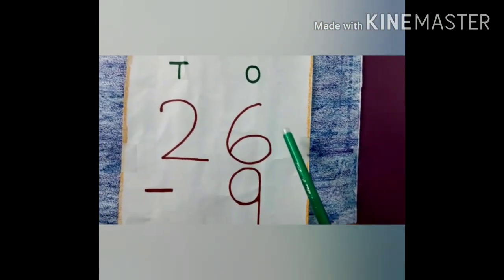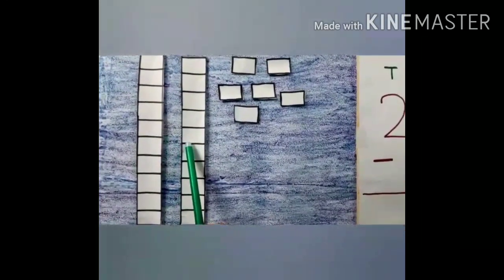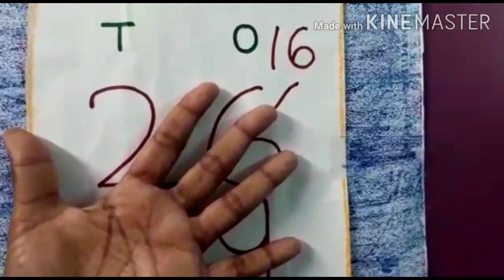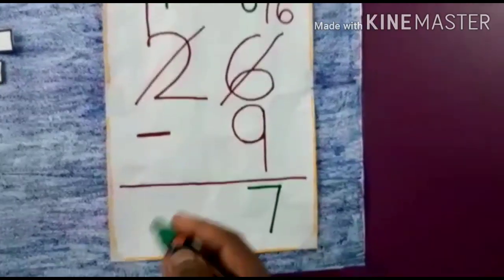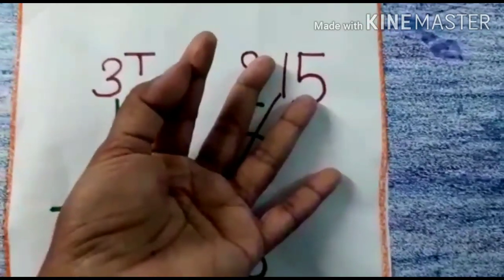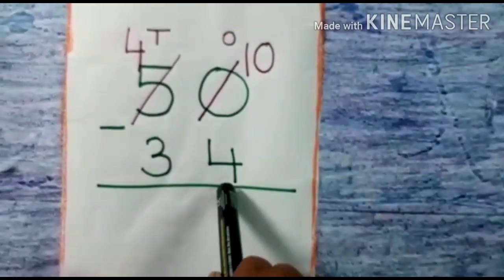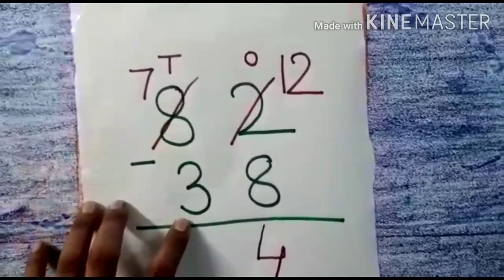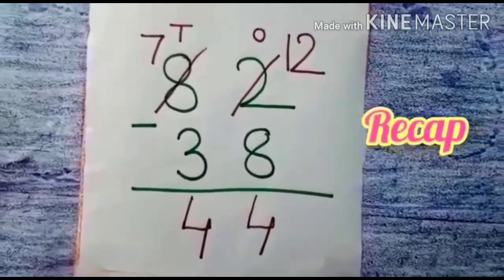subtraction (borrowing)with practical example# and finger counting#easy method